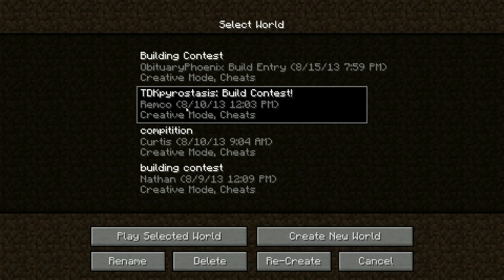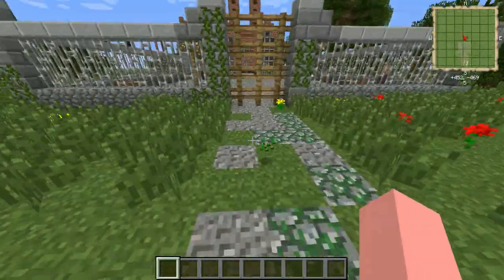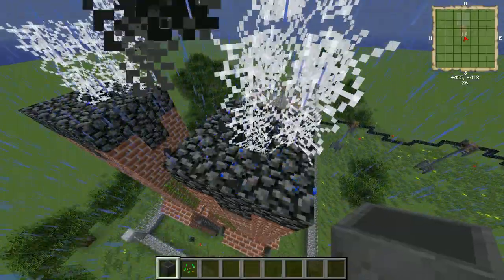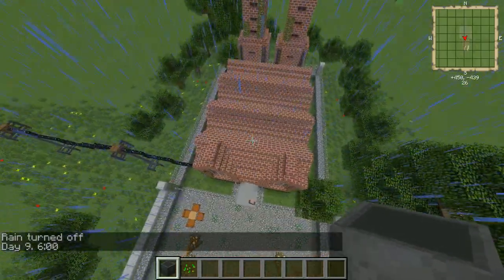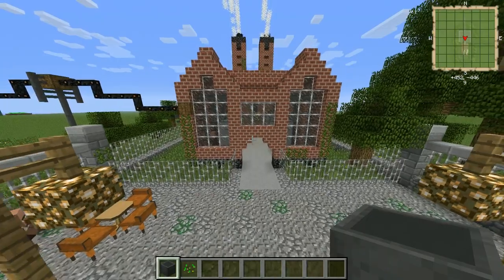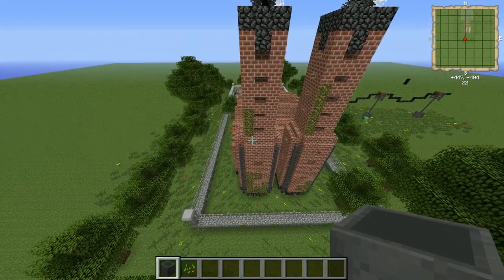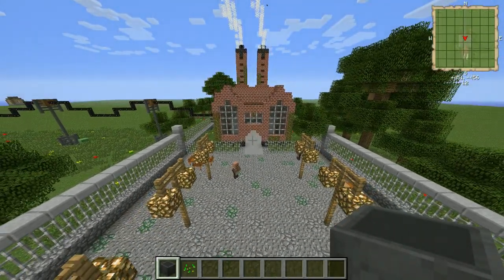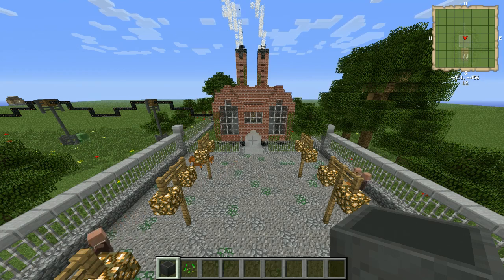Minecraft FTB Unleashed - Remco's Steam Room Entry!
We take a look at Remco's entry into the FTB Unleashed Steam Room Building Contest!

* Google+ I use for all of my minecraft servers! Fast, Cheap, and Reliable!